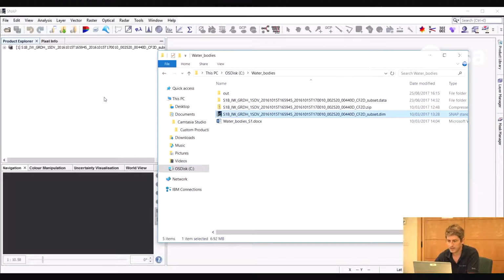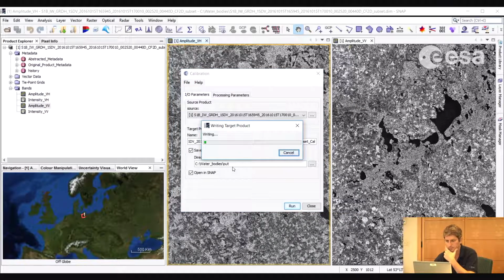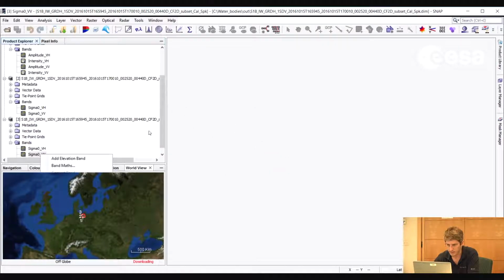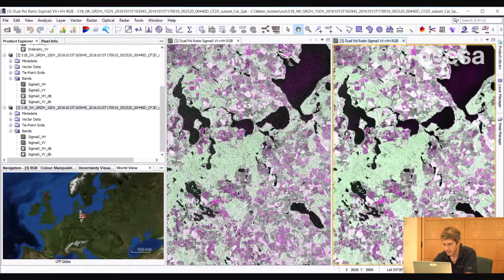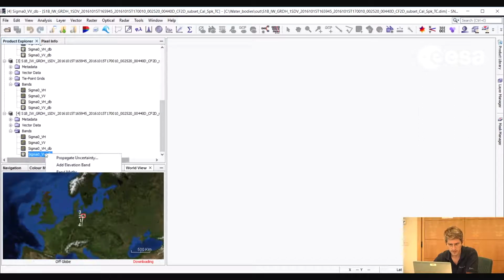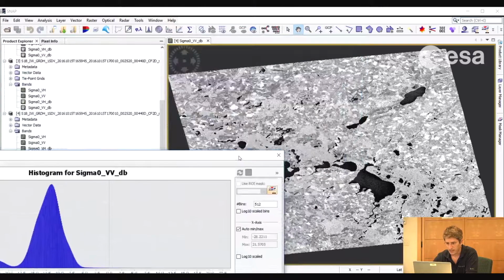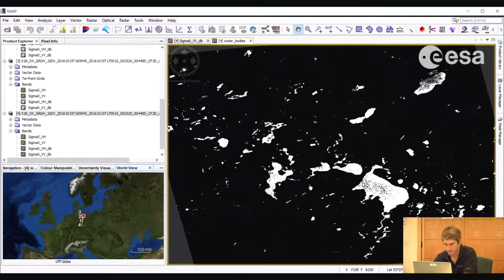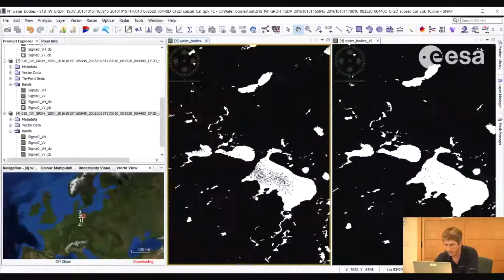ESA Echoes in Space Water Water Body Mapping with Sentinel 1